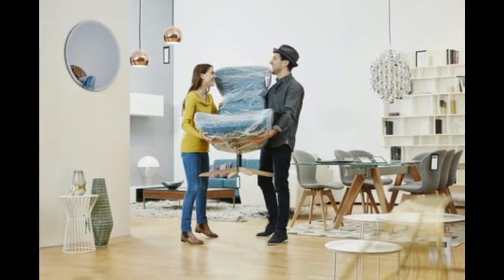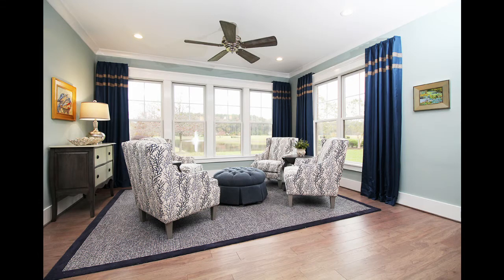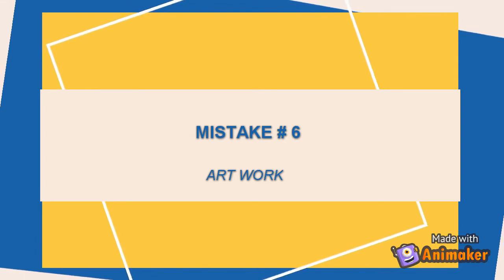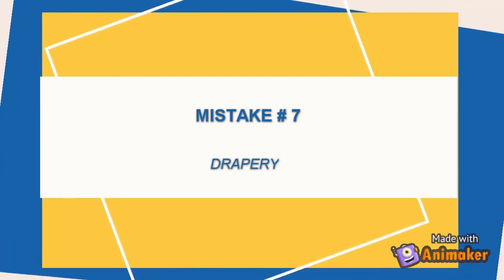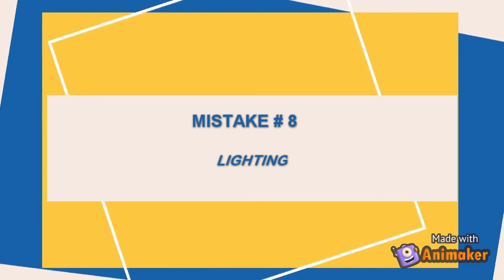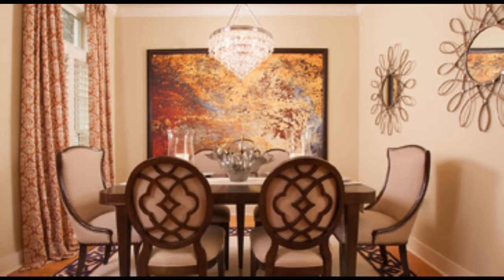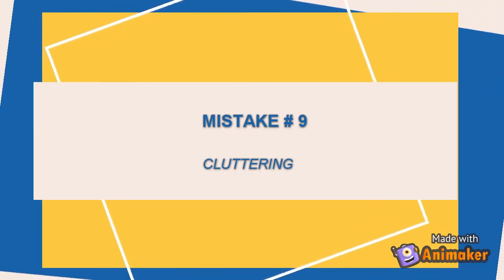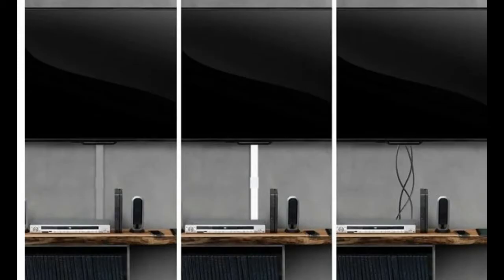Part2 |Top 10 Interior Design Mistakes Home Decorating & How To Fix'emأخطاء شائعة عند تجديد ديكور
this is the part 2 of the previous video the Most biggest Common Interior Design and Home Decorating Mistakes you Avoid And How To Fix Them عشر أخطاء بتصميم ديكور بيتك Part 2 اخطاء فى تصميم المنزل
10 أخطاء شائعة عند تجديد ديكور المنزل، ما هي؟ وكيف نتجنبها؟
الأخطاء الشائعة في تصميم ديكور منزلك بيتك

in this video  i will share the most 5 decorating mistakes you might make around your home and how to fix them very easy.